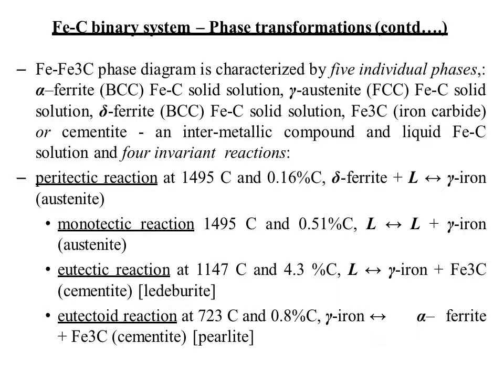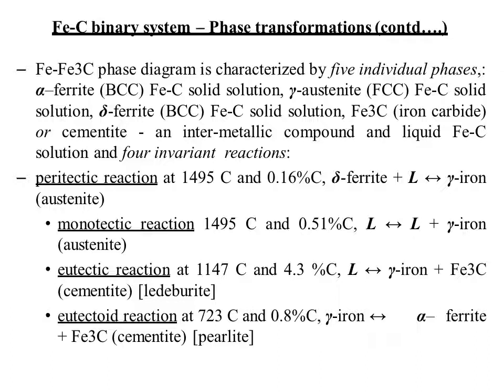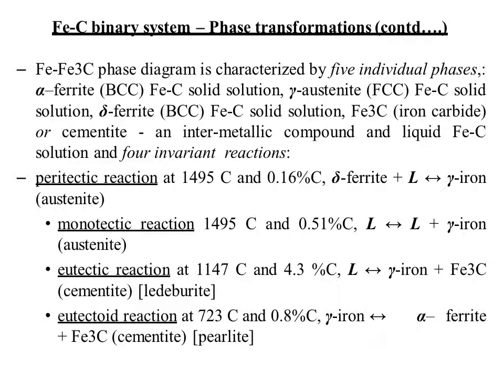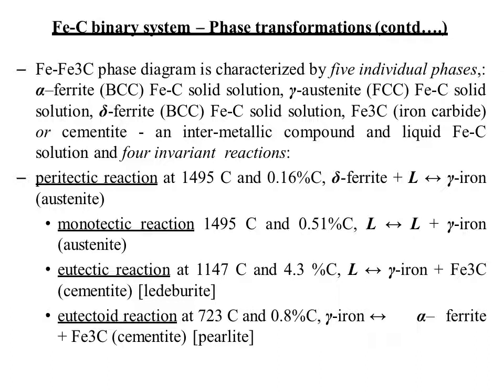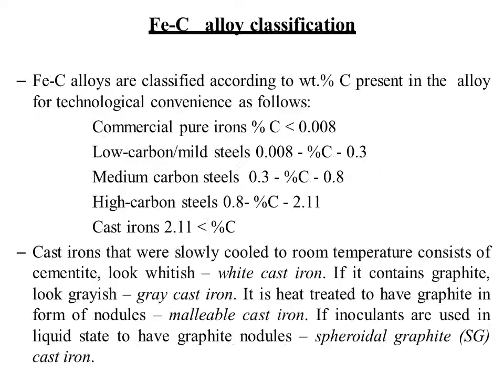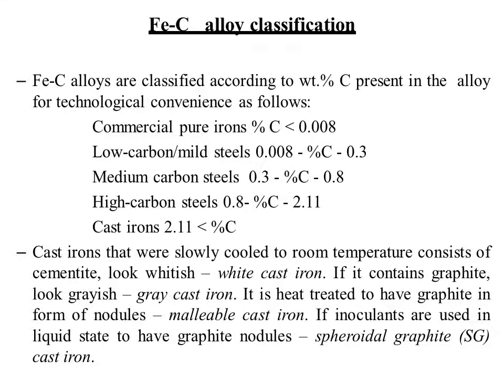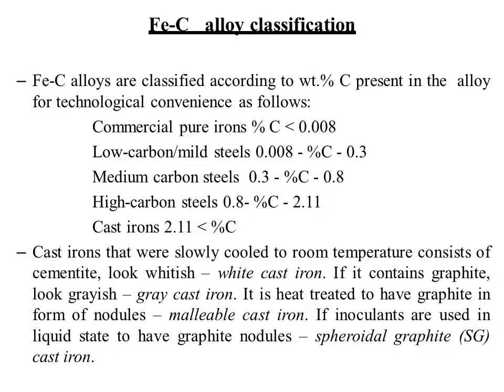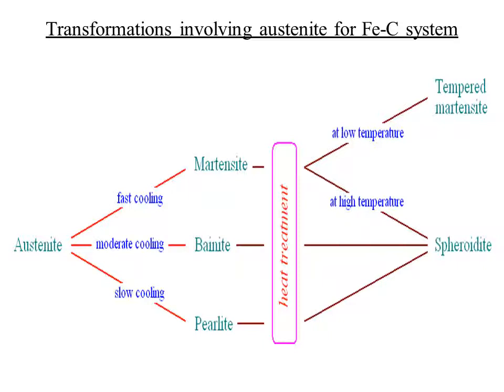Hour 3 Fe C Phase Diagrams